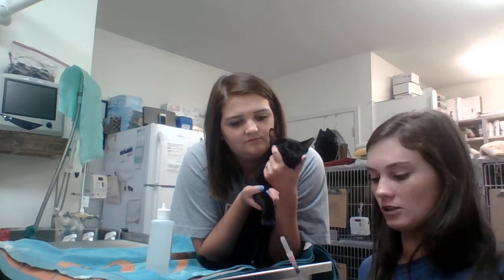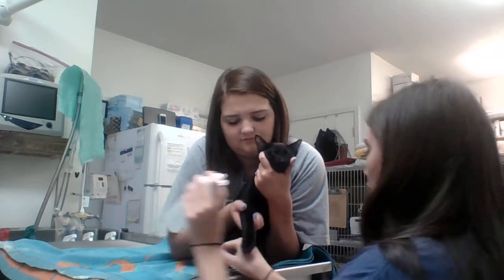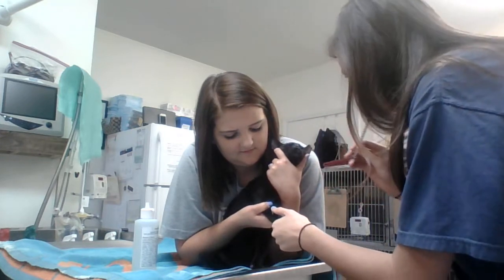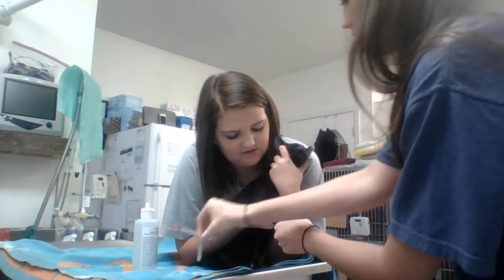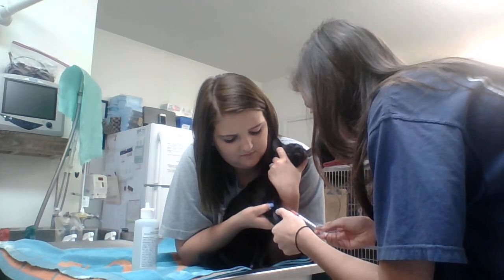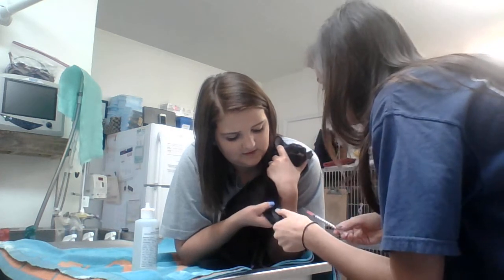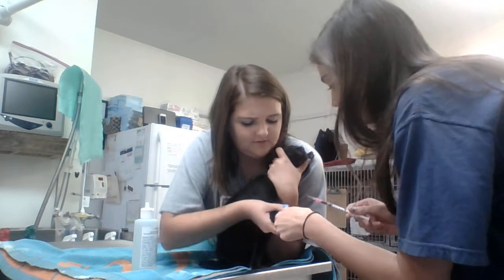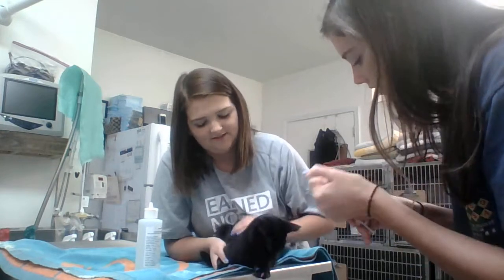Cephalic venipuncture on a feline